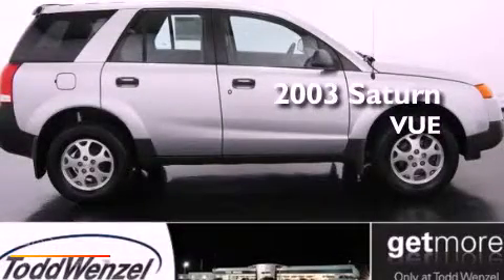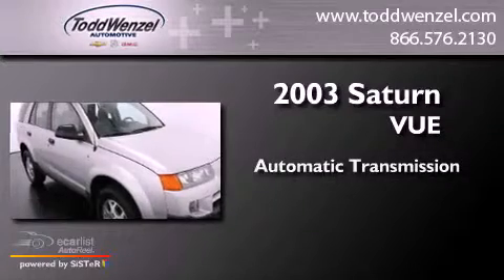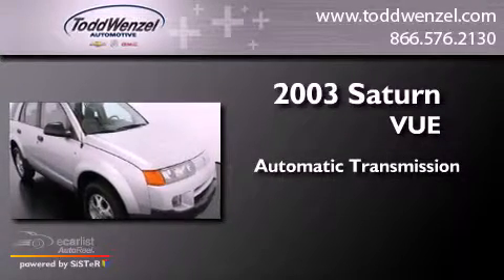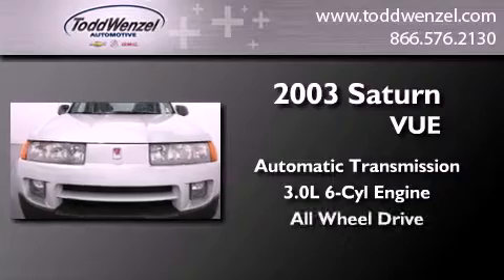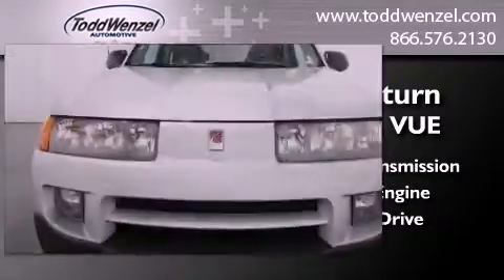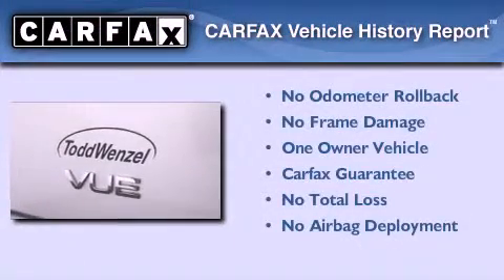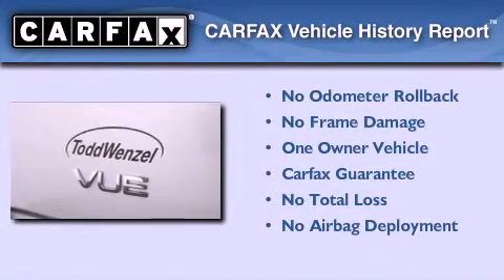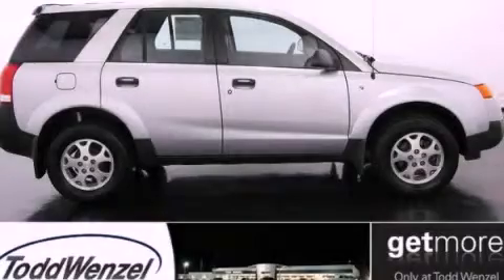Pre-Owned 2003 Saturn VUE Gran Rapid MIssissippi 49512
Year : 2003
 Make : Saturn
 Model : VUE
 Engine : 3.0L (181) DOHC SEFI 24-valve V6 engine
 Trans . : Automatic
 Exterior : Silver
 Miles : 100,618
 Interior : Other